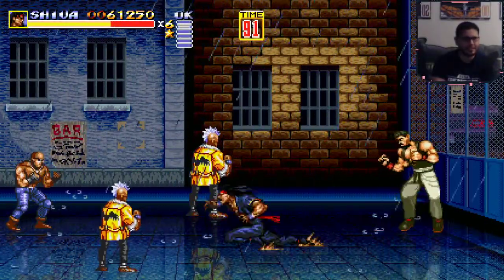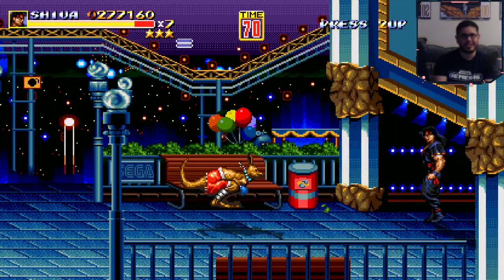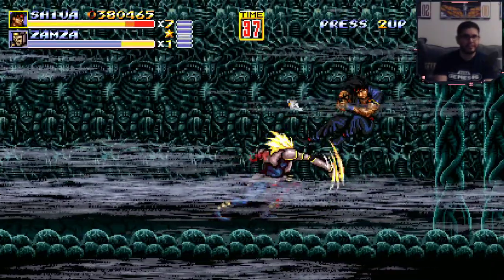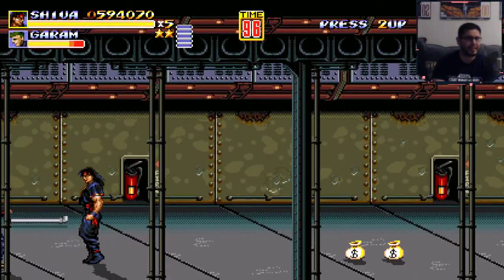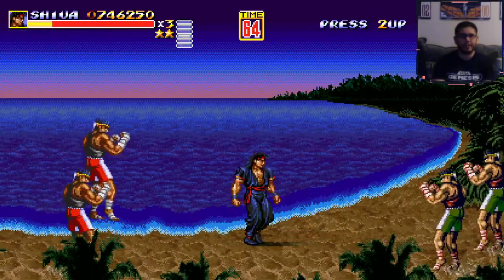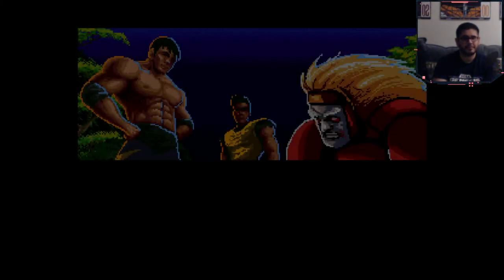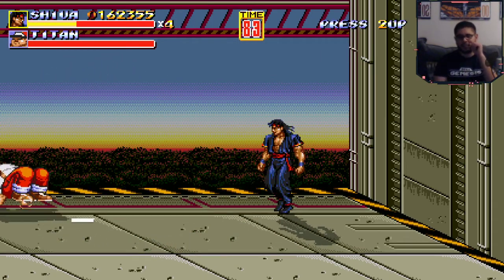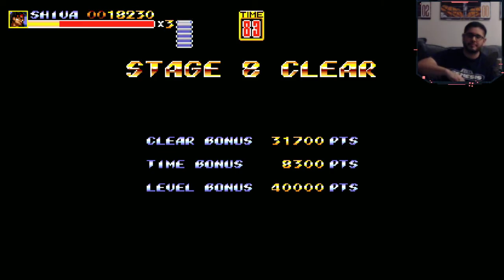Streets Of Rage Remake - Mania - SOR2 path - Casual Shiva Stream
First ever stream on Twitch. Just a chill playthrough of Streets of Rage Remake.